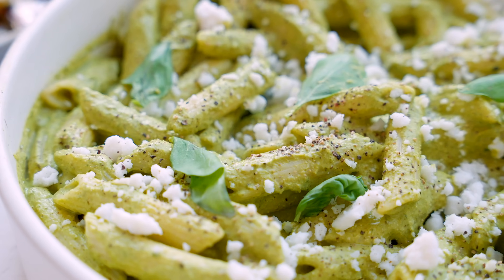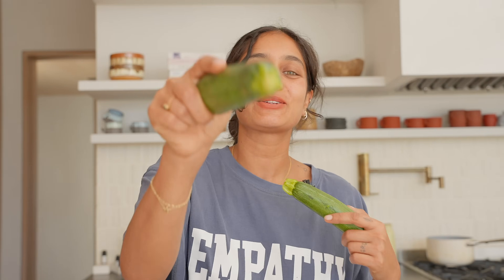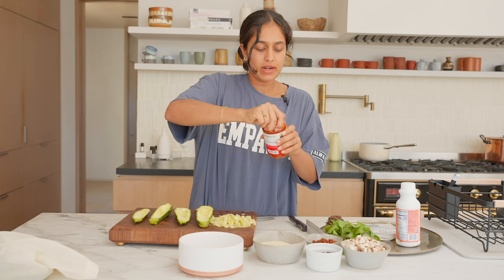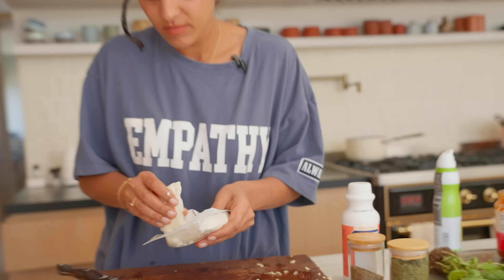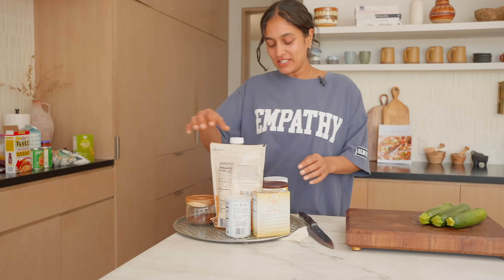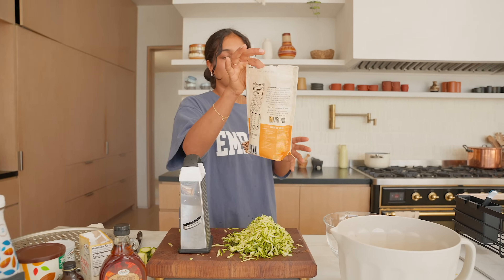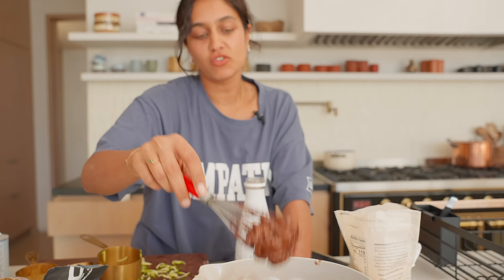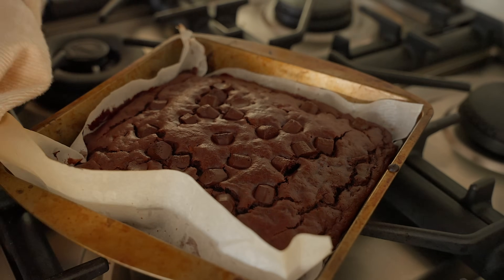3 EASY ZUCCHINI RECIPES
To get started on your first purchase and receive a FREE 1-year supply of Vitamin D3+K2 and 5 travel packs I have been taking AG1 for years now I love mixing a scoop into my morning smoothie or with a glass of water for an easy way to get in all my vitamins and minerals! It is such a convenient way to make sure I’m taking all my supplements and I love that they even have travel packs that I can take with me on the go!

I had a lotttt of extra zucchini in my fridge, so I decided to make 3 quick recipes using zucchini! There are sooo many different dishes you can make with zucchini and you might be surprised by how delicious and easy these ones are!

ZUCCHINI PIZZA BOAT

INGREDIENTS:
2 zucchini
1 cup pizza sauce
1 tablespoon olives
1⁄3 cup mushrooms
1 tablespoon vegan meat crumbles
1⁄4 cup breadcrumbs
1⁄2 cup shredded cheese (I used Miyokos mozzarella)
1 teaspoon oregano
1 teaspoon basil

METHOD:
Preheat your oven to 400F
Wash and cut the zucchini's in half the long way
Scoop out the inside bits of the zucchini halves and place on baking sheet
Chop up mushrooms and olives and add to pizza sauce with meat crumbles
(can also add the scooped out zucchini to the mixture)
Fill zucchini with pizza sauce mixture
Top with breadcrumbs, shredded cheese, & herbs
Bake for 30 minutes - until you can put a fork through the zucchini and the tops are crisp

ZUCCHINI BROWNIES

1 ½ cup grated zucchini
1 cup oat flour
½ cup cocoa powder
1 teaspoon baking soda
1 teaspoon baking powder
1 teaspoon ground coffee
¼ cup chocolate chips
½ cup almond milk
½ cup almond butter
¼ cup maple syrup

METHOD:
Combine all dry ingredients and wet ingredients in two separate bowls
Pour mixed wet ingredients into the dry bowl and combine fully
Pour brownie batter into a baking pan (lined with parchment paper)
Top with more chocolate chips/chunks
Bake for 30 minutes and check if they’re done by using a toothpick or knife to pierce the brownies - if it comes out clean, they are ready!
Let cool & cut

ROASTED ZUCCHINI PESTO PASTA

INGREDIENTS:
1 box of pasta
2-3 small zucchini
2 cups spinach
1⁄4 cup fresh mint
1⁄2 cup fresh basil
1⁄2 cup cashews
1 teaspoon salt
1⁄4 cup unsweetened nut milk
1 lemon (juice)
2 tablespoons feta cheese (I use Follow Your Heart)

METHOD:
Preheat oven to 400F
Cook pasta according to box
Cut zucchini in half and bake at 400 for 20 minutes
Once zucchini is cooked, add all sauce ingredients to blender & blend until smooth
Coat the pasta in the sauce
Add feta cheese and fresh basil on top to garnish
Optional - add a drizzle of chili oil on top

♡ Say a prayer of gratitude, serve with love, and eat with joy!